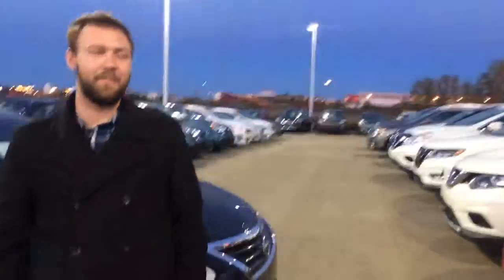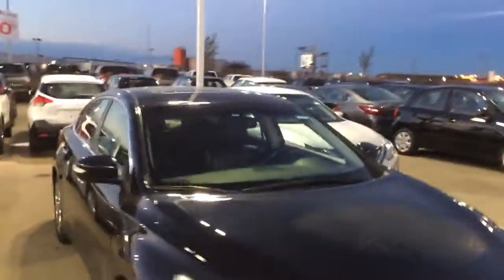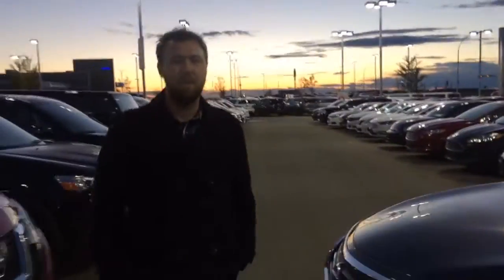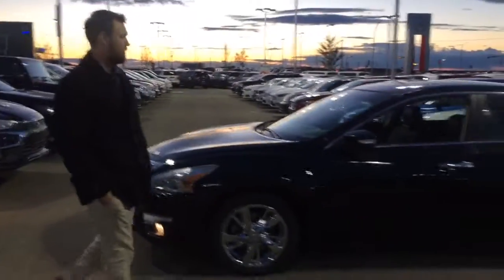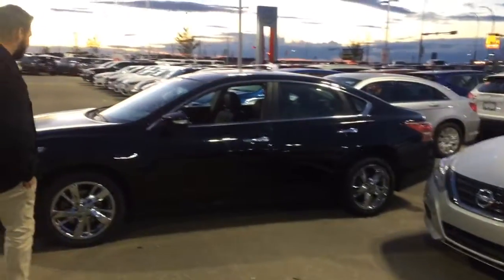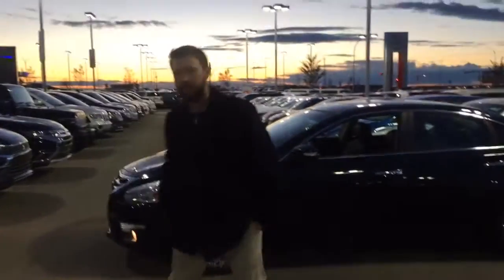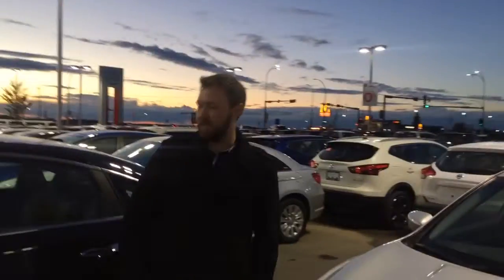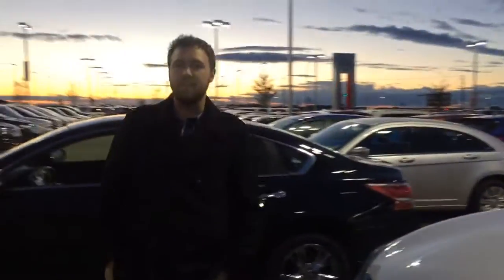Dave,this is the perfect car